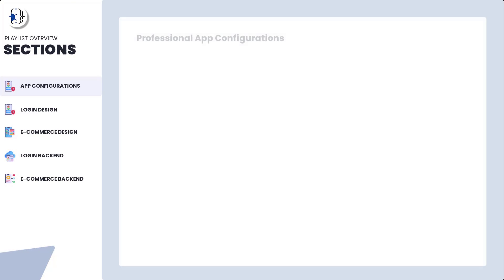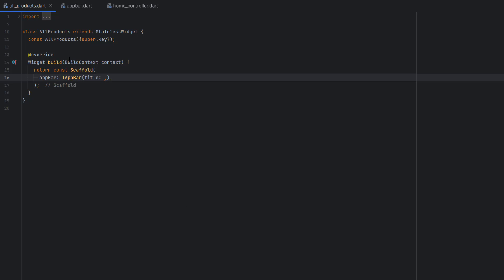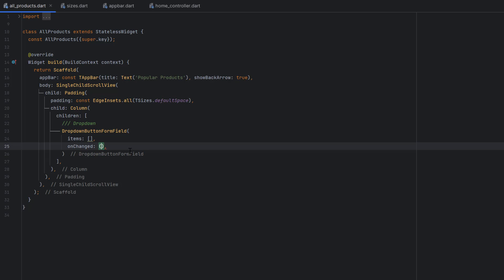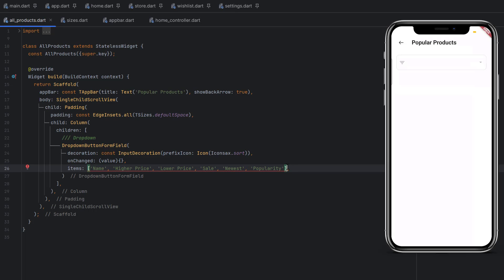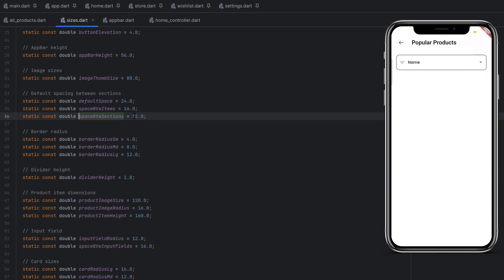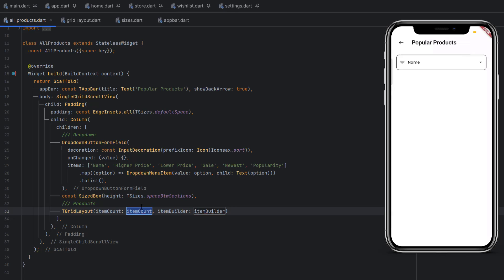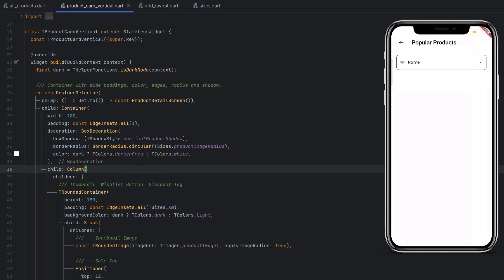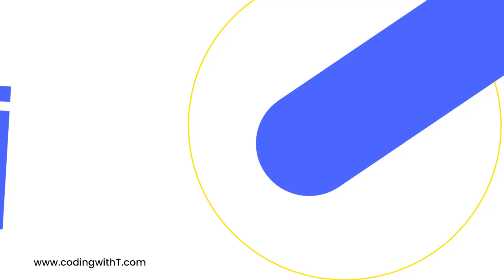Flutter All Products Page | Flutter eCommerce App UI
In this comprehensive tutorial, we'll guide you through the creation of a dynamic and user-friendly "All Products" page. Get ready to master Flutter as we implement a powerful dropdown filter using dropdown_formfield and showcase a stunning grid view layout for displaying your diverse range of products.

CHAPTERS
00:00 Introduction
00:14 Video Overview
01:29 Playlist Overview
02:18 Create New file for all products
02:29 Create Custom App bar
03:44 Create Dropdown Form Field
07:00 Show All Products in grid view

Details
Embark on a transformative Flutter eCommerce app development journey with our in-depth tutorial focused on crafting a sophisticated "All Products" screen. Elevate your Flutter skills as we guide you through the intricacies of building a dynamic and visually captivating product page that includes a responsive grid view. Discover the art of presenting your product catalog with finesse and functionality through our exploration of Flutter features like GridView, GridView.builder, and custom grid layouts.

Our tutorial places a special emphasis on user experience, incorporating an intuitive dropdown filter using dropdown_formfield to enhance navigation. Dive deep into the world of Flutter's UI design by learning how to create a seamless and aesthetically pleasing product list. Uncover the versatility of Flutter's grid views with insights into customizations and efficient rendering using GridView.builder. The comprehensive coverage of SEO-rich keywords, including "Flutter product page," "Flutter product list," "Flutter product list UI," "Product page Flutter," and "Product list Flutter," ensures that your content is discoverable by a wider audience in the competitive landscape of eCommerce app development.

As part of our tutorial, we'll also explore vertical scroll cards for a visually engaging display, enhancing the overall shopping app UI design in Flutter. Stay ahead of the curve with the latest coding techniques and strategies, courtesy of "Coding with T." Join us in transforming your Flutter eCommerce app with a standout "All Products" screen that not only meets but exceeds user expectations. Don't miss out on the opportunity to merge functionality and aesthetics seamlessly, creating an eCommerce app that's both user-friendly and visually stunning.